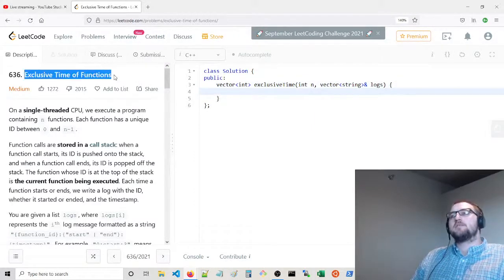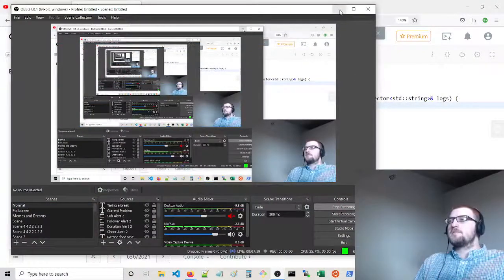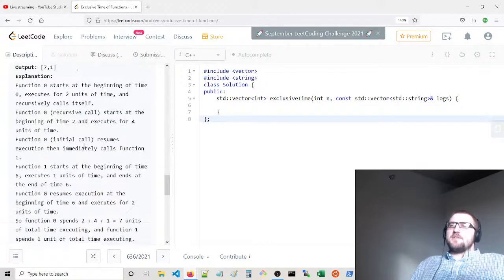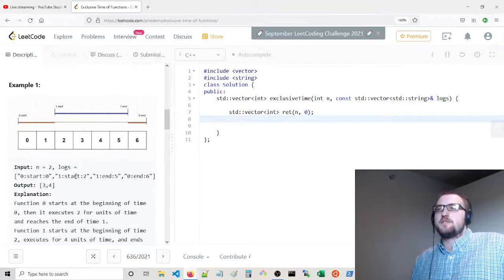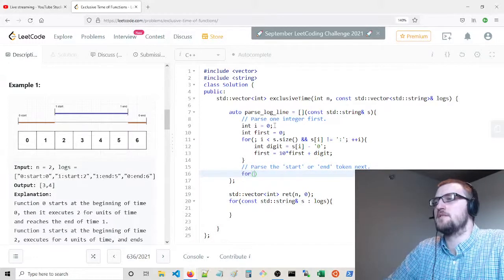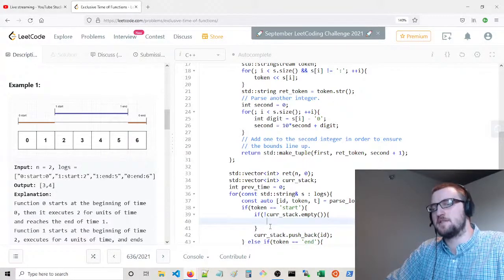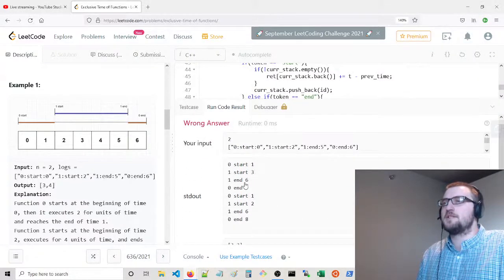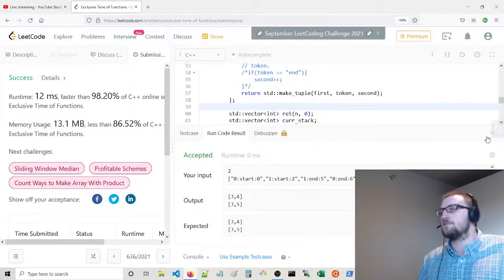Exclusive Time of Functions, Medium, C++, LeetCode